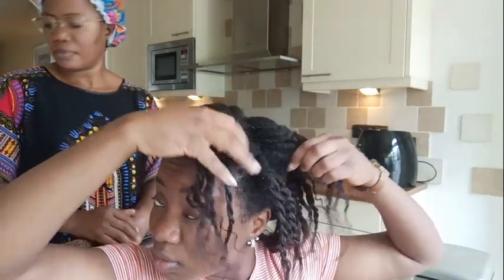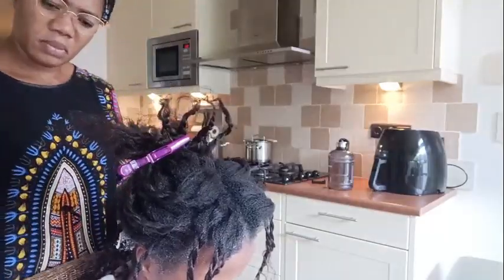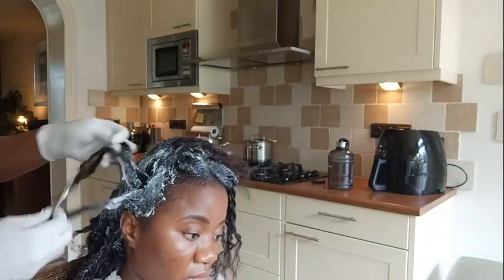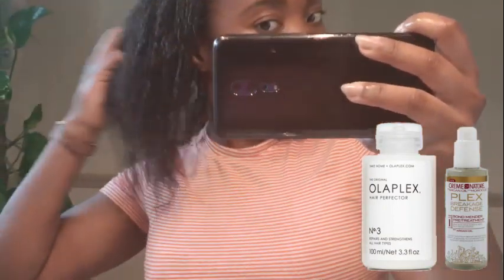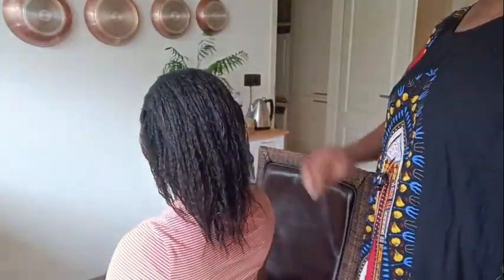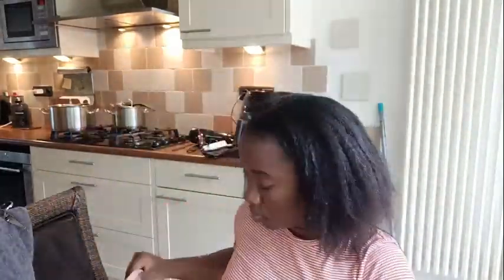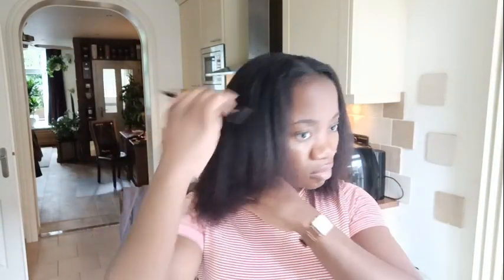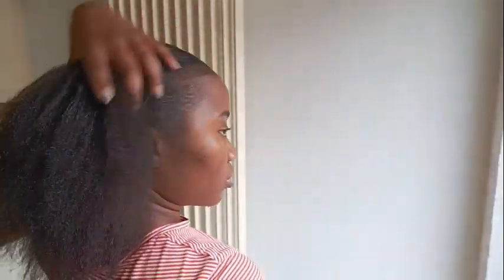MY RELAXED HAIR TOUCH-UP AFTER 6 MONTHS + TRIMMING BAD ENDS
I am finally getting my relaxer touch-up after 6 months! I also got rid of very bad ends. Trimming those bad ends gave my hair more volume and a healthy-looking look!

PRODUCTS USED
Shampoo:
Relaxer kit Neutralizing shampoo
Keracare Hydrating detangling shampoo

Bonds builders:
Olaplex N3
Plex Breakage Defense

Deep Conditioner:
ORS replenishing conditioner

Leave-in conditioning:
Keracare leave-in conditioner

Heat protectant:
Keracare Silken Seal liquid Sheen Spray

✓22 WEEKS POST RELAXER TANGLE-FREE WASH DAY! | Relaxed hair

✓THE SECRETS TO LONG HEALTHY HAIR!

✓HOW I KEEP MY NEW GROWTH SOFT AND MOISTURIZED | 14 WEEKS POST RELAXER | RELAXED HAIR